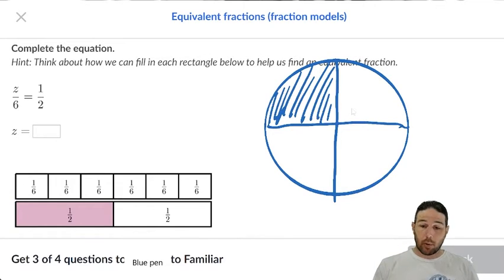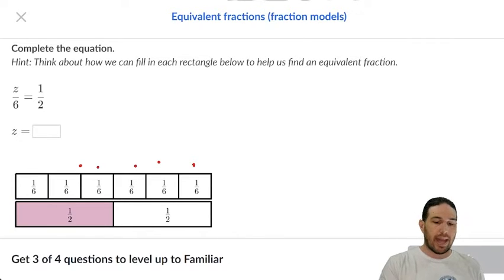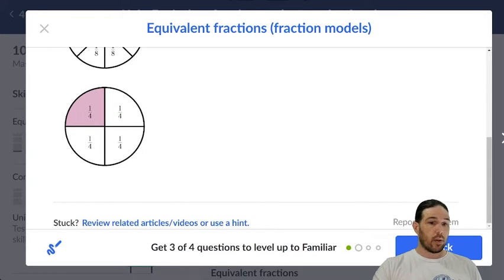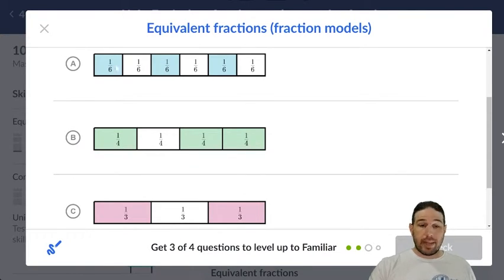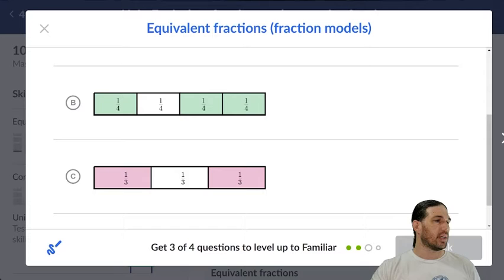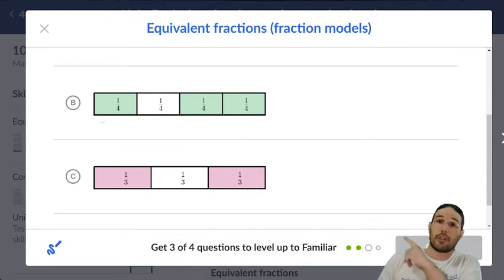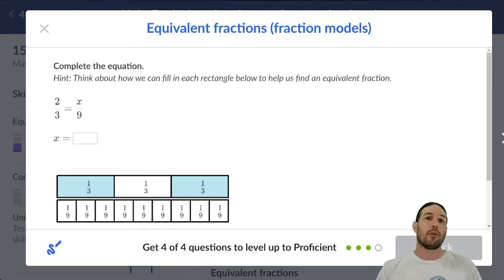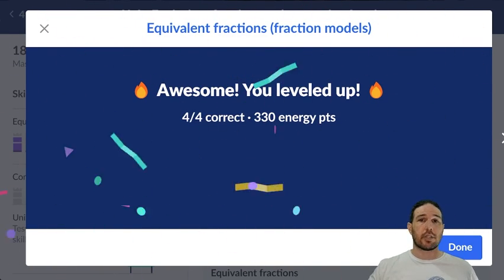Grade 4: Equivalent Fractions (fraction models)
This is the first in what will likely be a long series on fractions. We begin by trying to understand why two fractions that look different can be the same value.

For further watching, I suggest the videos below.